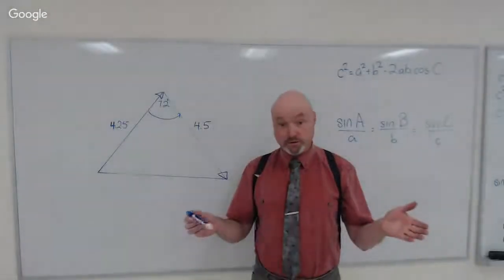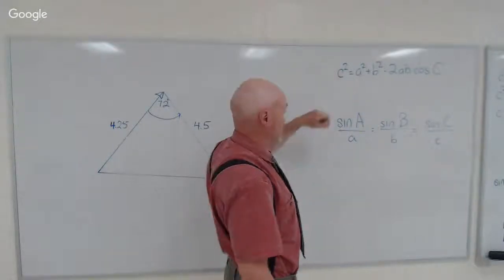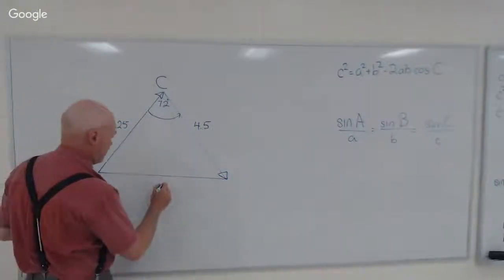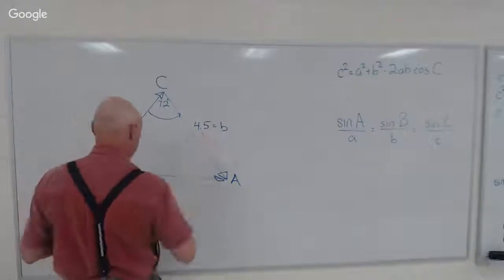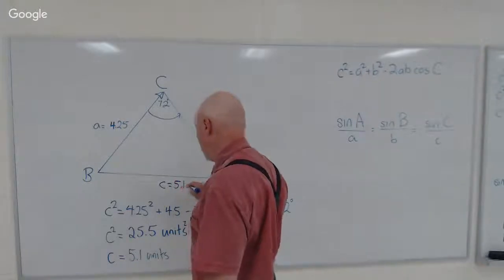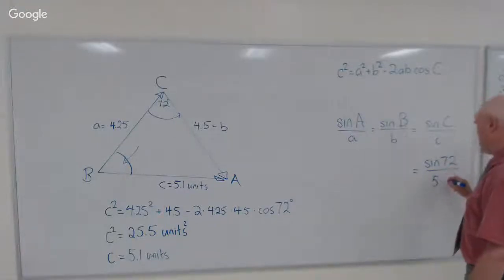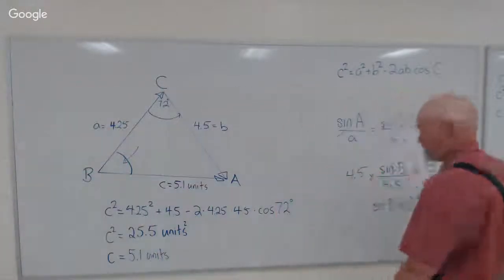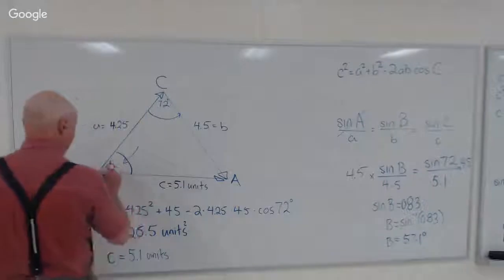Using Cosine and Sine Law